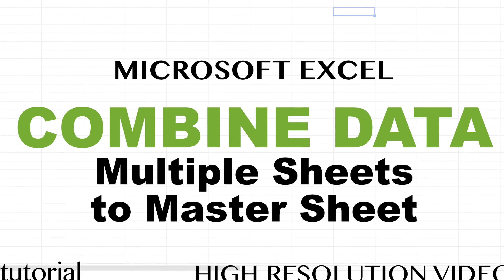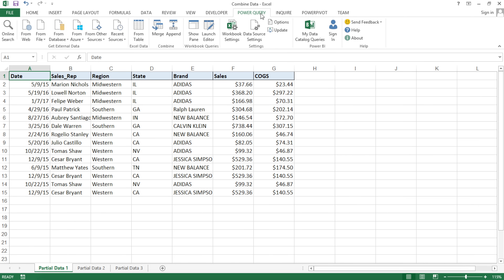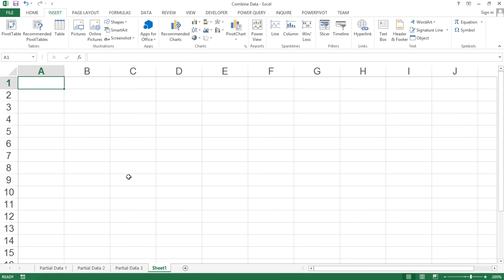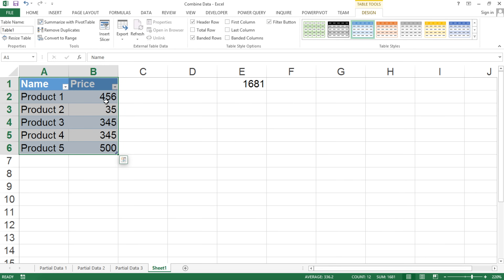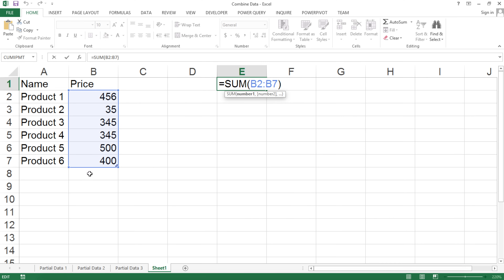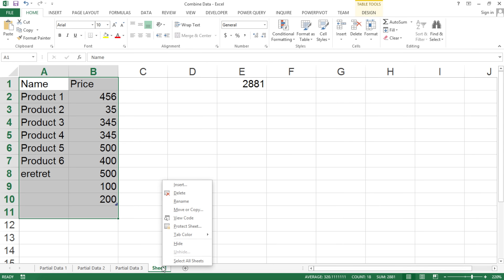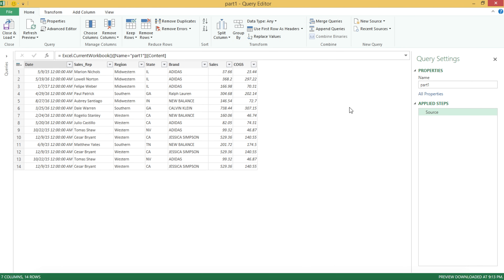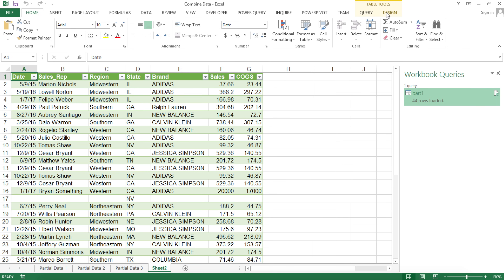Excel - Combine Data from Multiple Worksheets (Tabs) into One Master Tab Tutorial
Learn how to Combine Data From Multiple Sheets (Tabs) in Microsoft Excel using Power Query, auto expandable Table Objects and make an automatic master sheet with all the data combined into one tab.